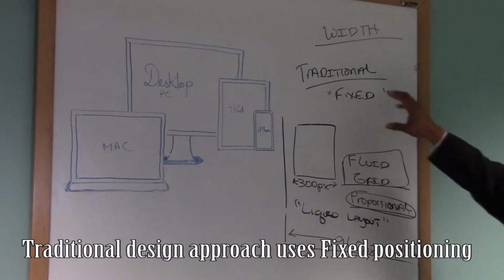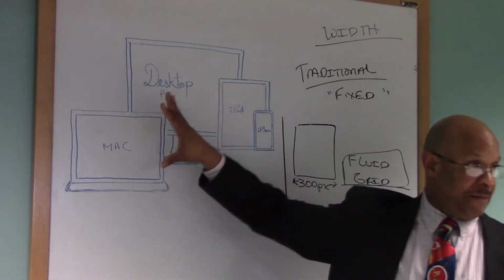Responsive Design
Michael L. Crawley, MBA, PMP, M.Ed (Leaning Technology, Instructional
Design - Grad Student) presents a brief overview on the topic of